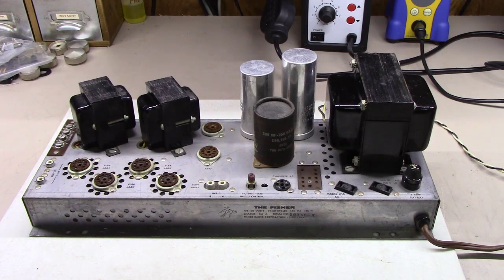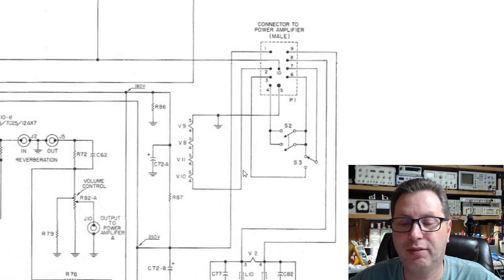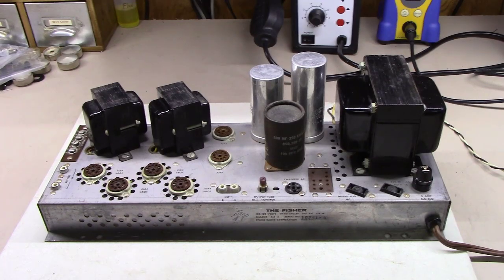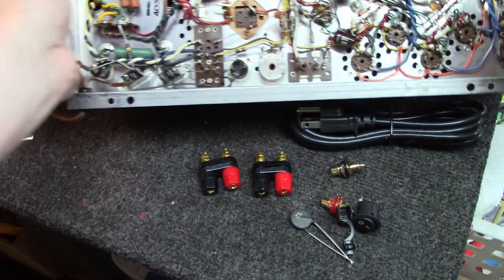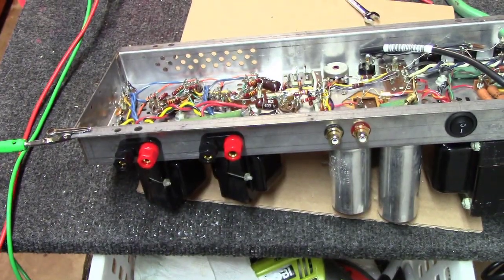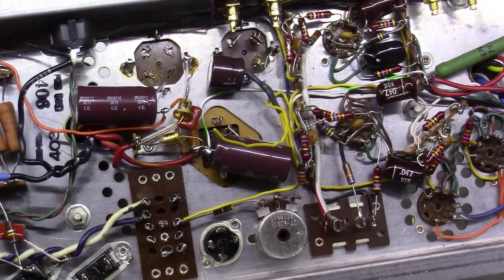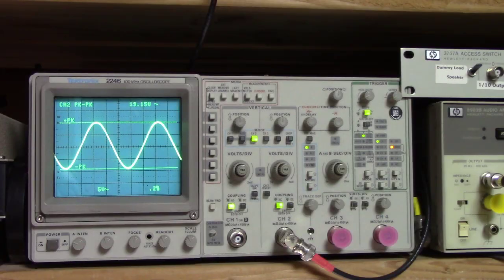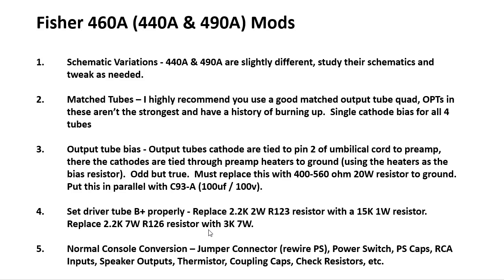Fisher 460A 440A 490A Console Tube Amplifier Conversion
BG177 - Conversion of a Fisher console amp to work stand alone as a Hi-Fi Stereo Tube amplifier.  There is more than just the normal power switch, rca inputs, output jacks on this one.  Makes an amazing little 6BQ5 / EL84 amp with 7247 input tubes.